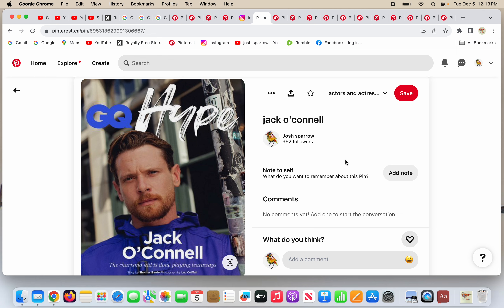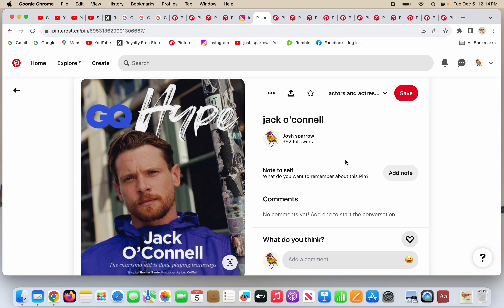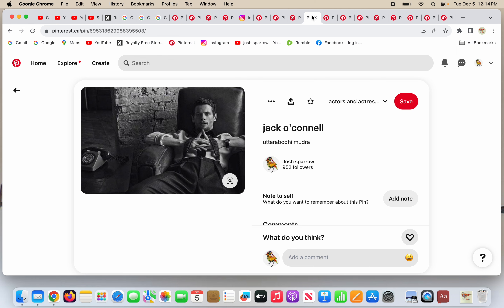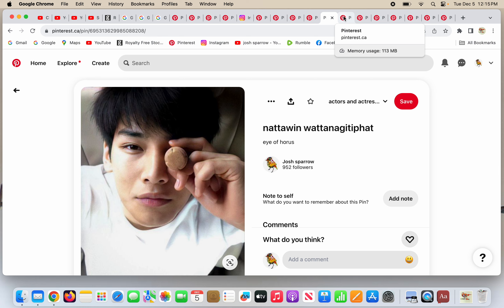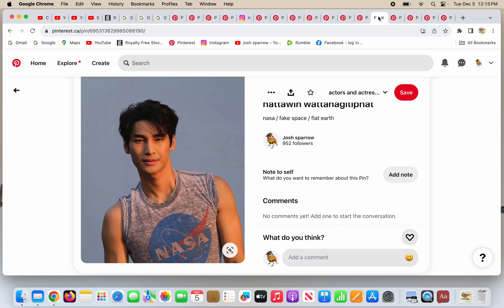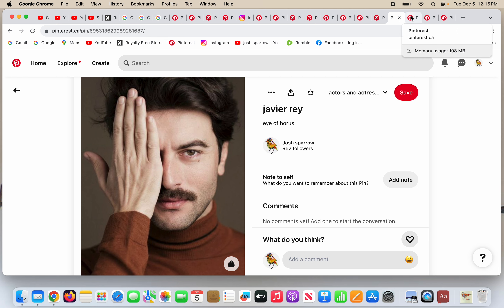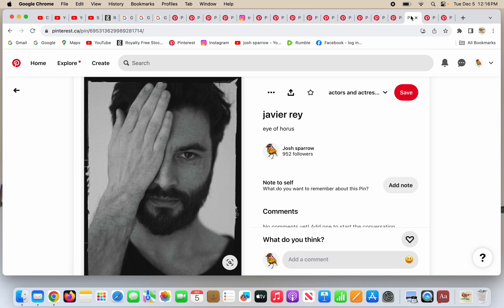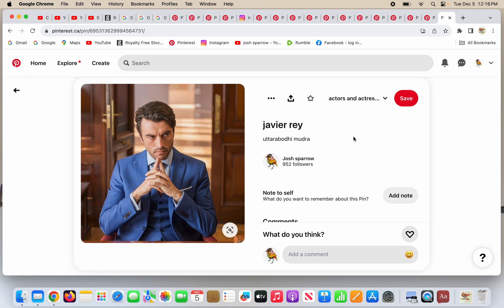another day closer .. in The Biblical world!